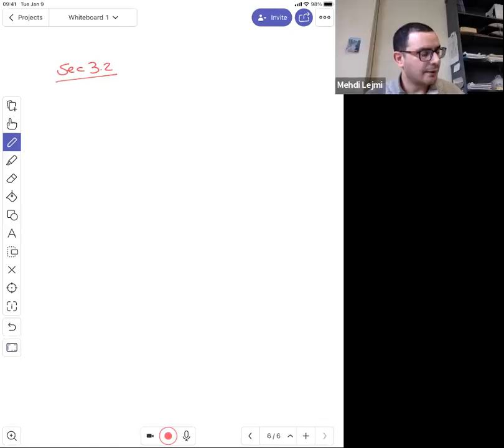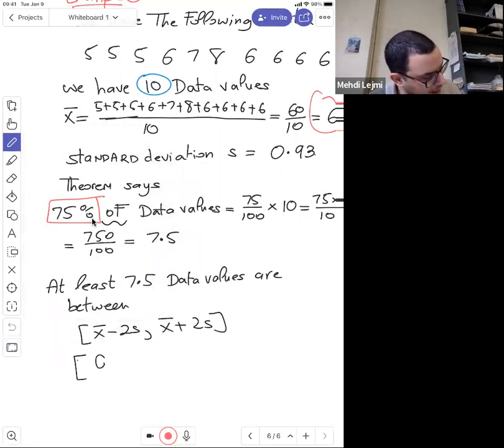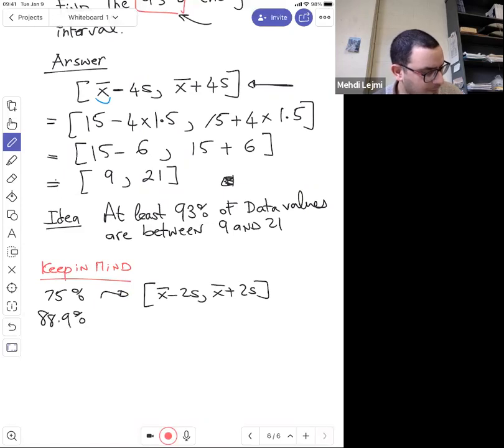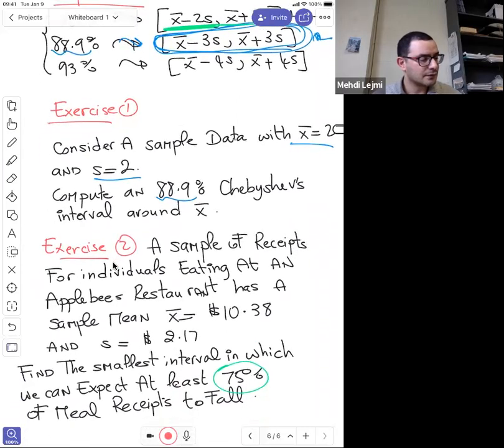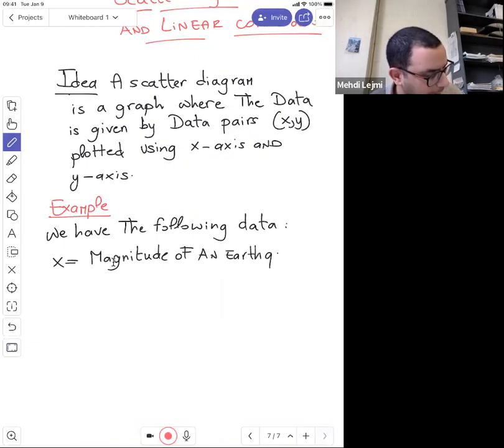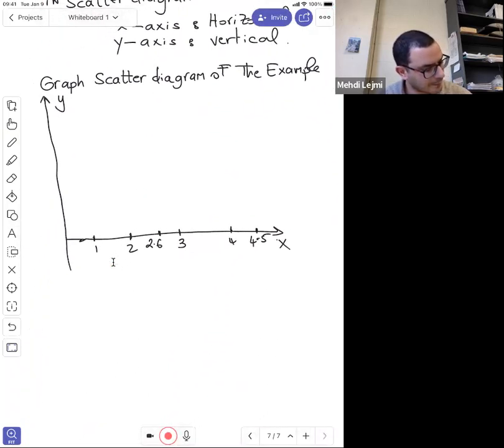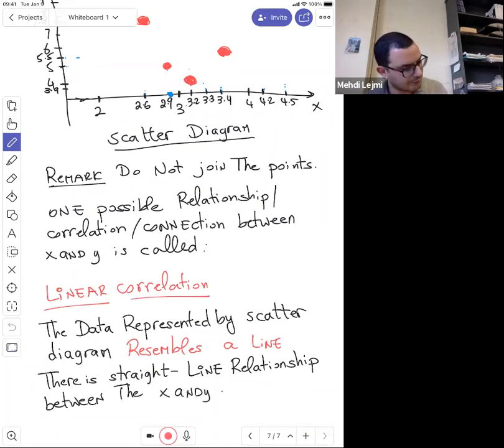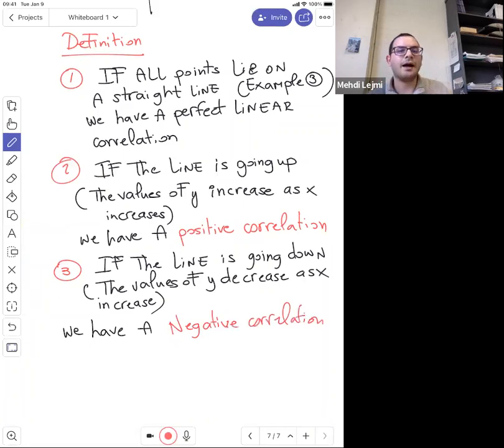MTH 23.5 Lecture of 02/23/22